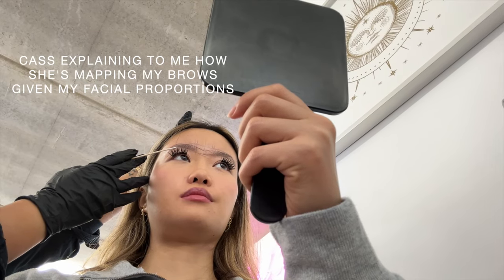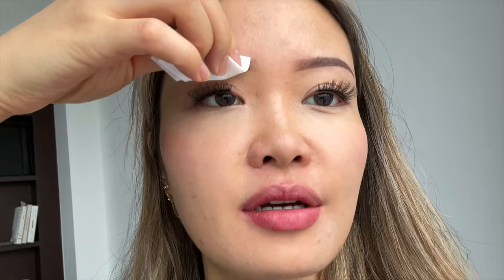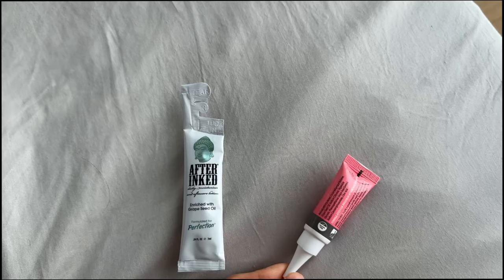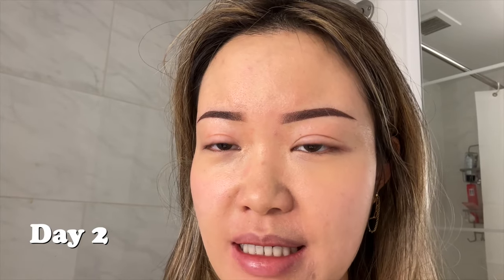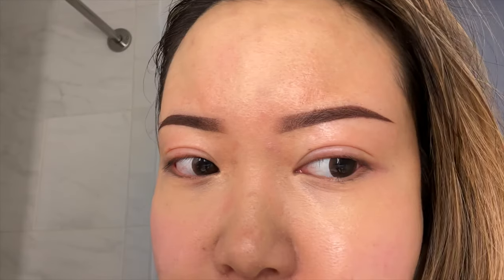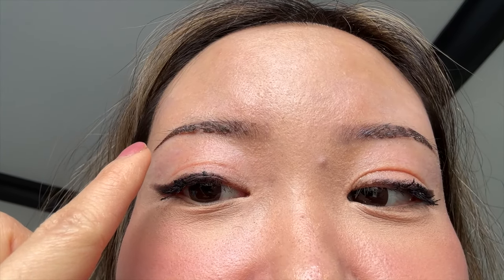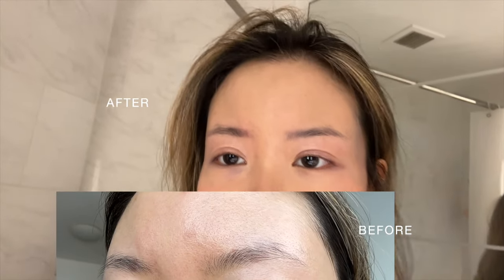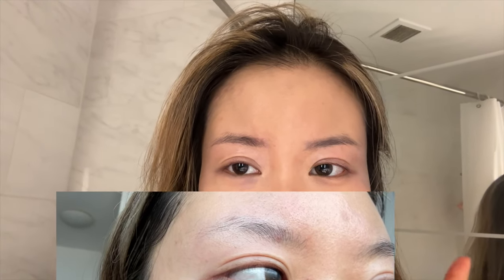ombre powder brows healing process | 5 weeks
My first time ever getting (semi)-perm makeup - specifically powder brows - and the healing process for the 5 weeks / 35 days after

My top: Yesstyle DC SHIRLEY20